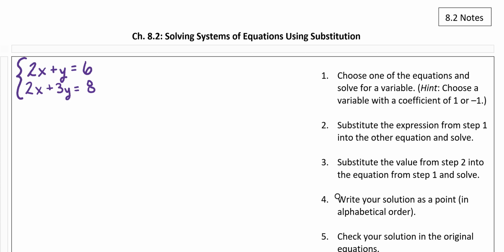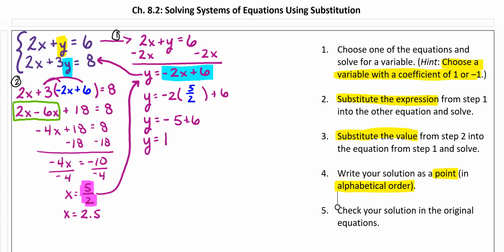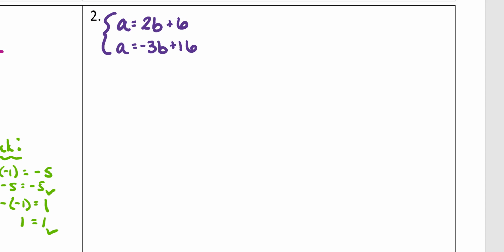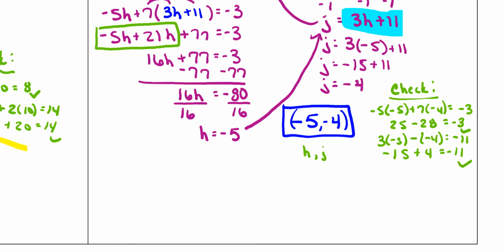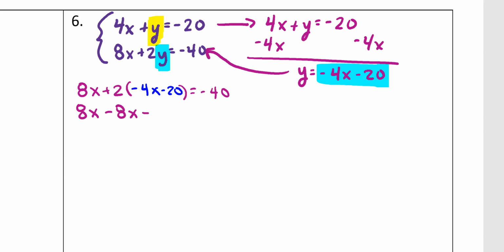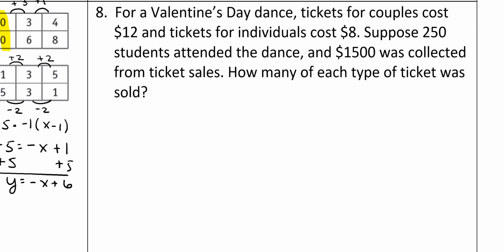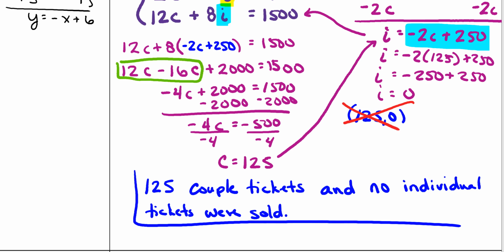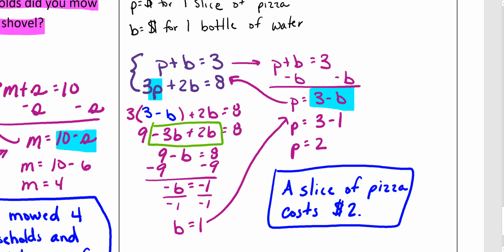Solving Systems by Substitution